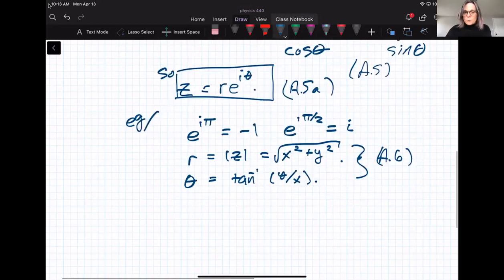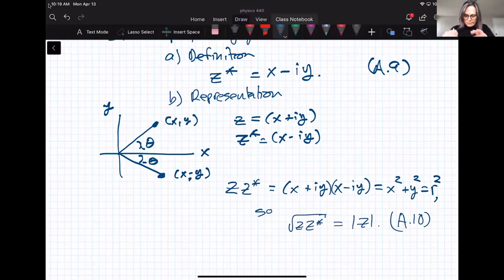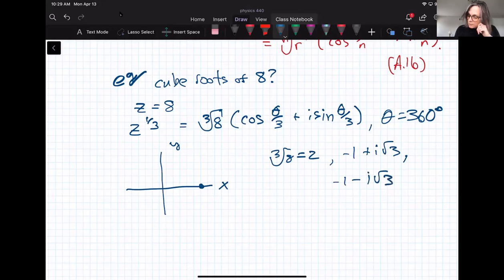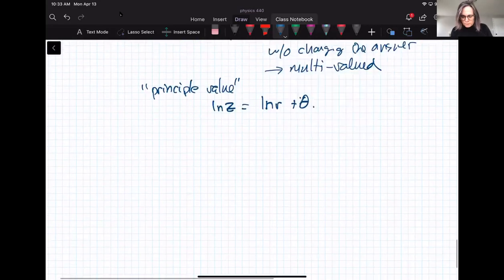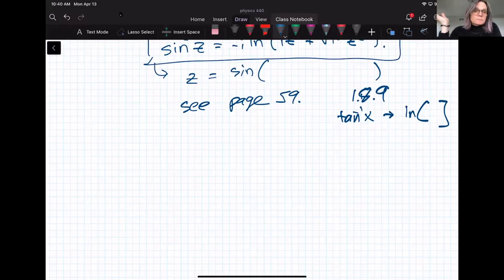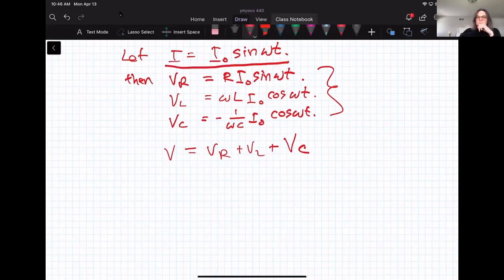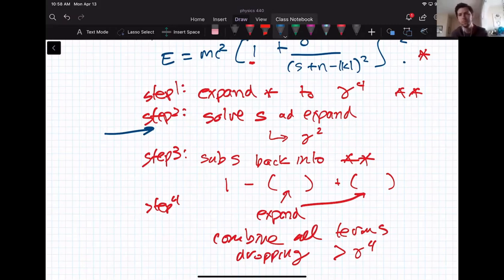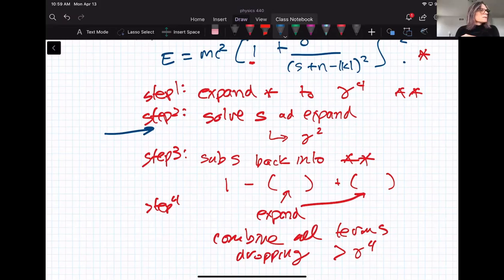lecture04: Intro to Complex Analysis